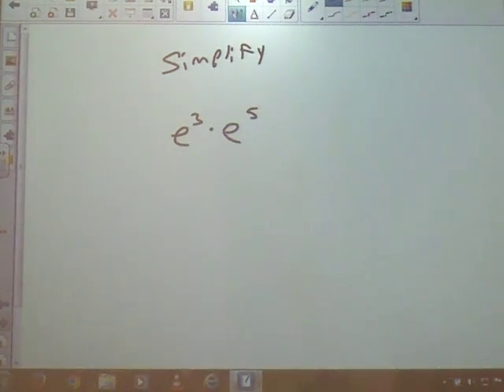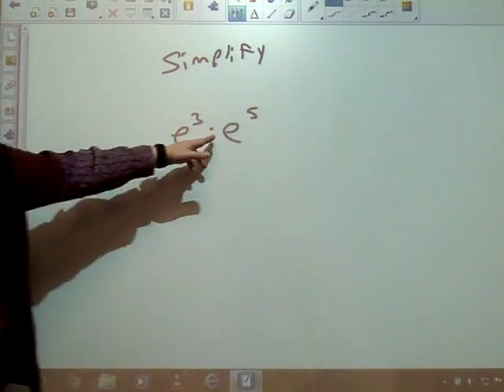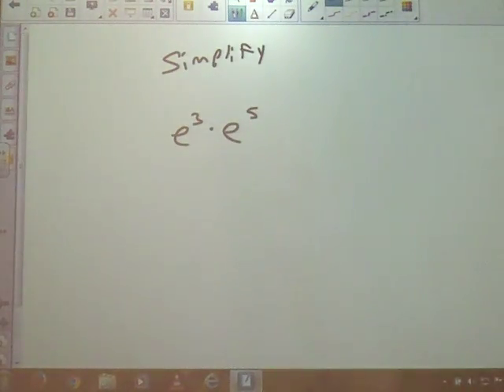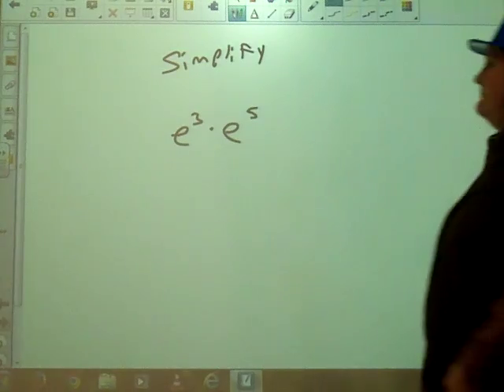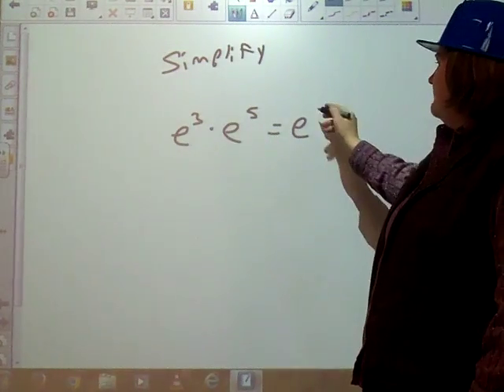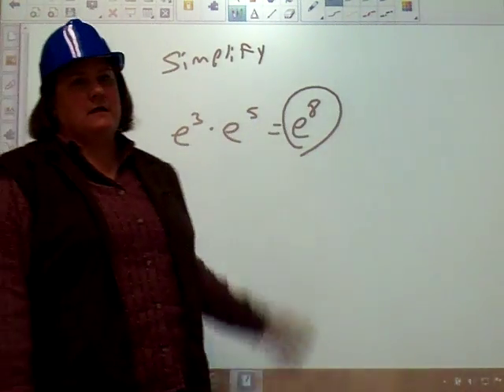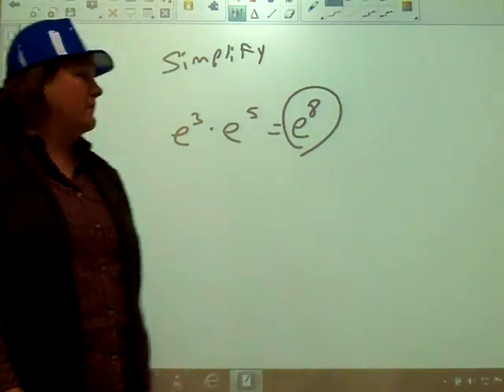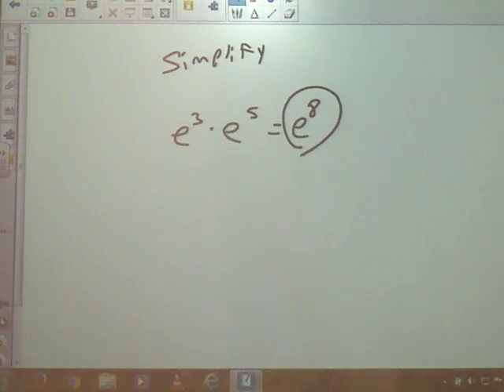Simplify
Algebra 2
Bell ringer